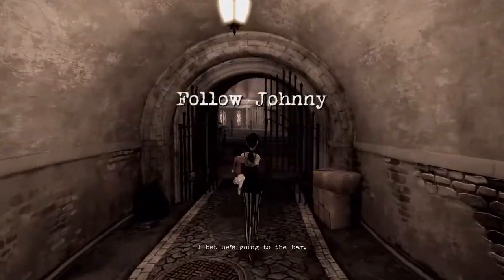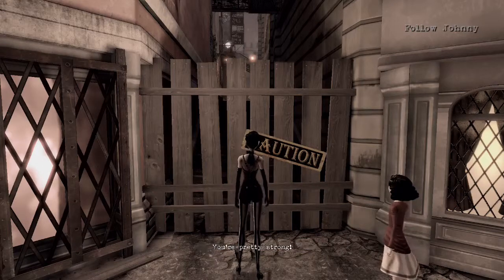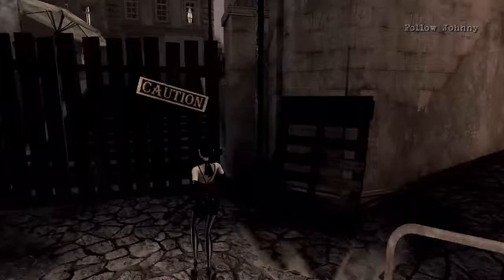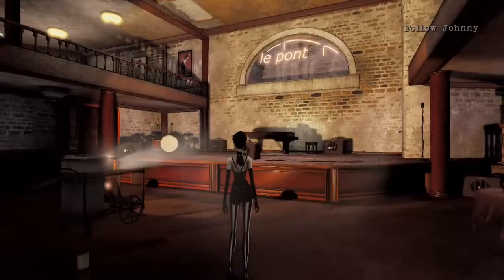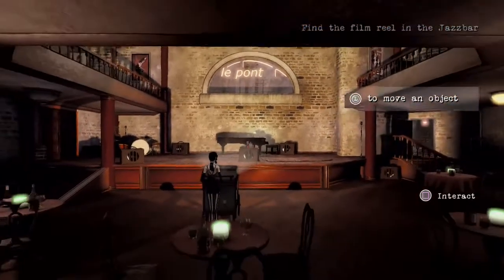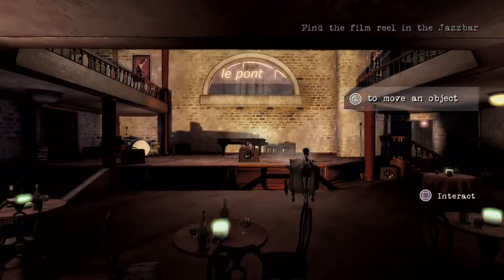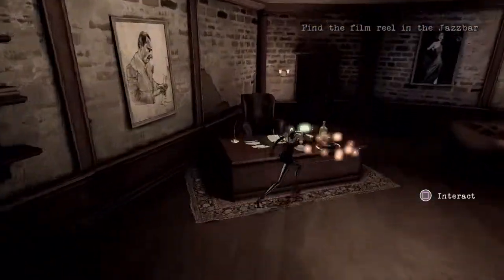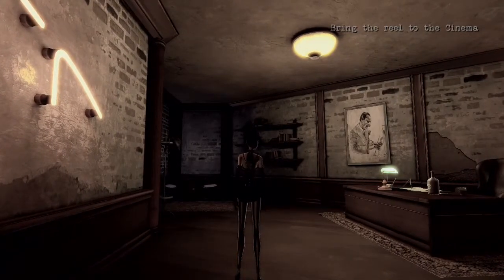Contrast : PS4 : Walkthrough : Part 3 of 14 : "The Illusionist" +All Luminaries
Part 3 of 14 of my walkthrough for Contrast including all Luminaries

TheStrategicGamer's videos are geared toward gamers who like me lack general talent, reaction speed, and coordination in the virtual worlds. Due to those general gaming shortcomings, I instead have to often utilize strategy and tactics to get myself to the top. My videos are with the intent that even the most untalented player can have a fighting chance. This channel is meant to be simple and easy to understand. If you have any requests for a certain part on a game I own, please request it and I'll see what I can do. Hope it helps!